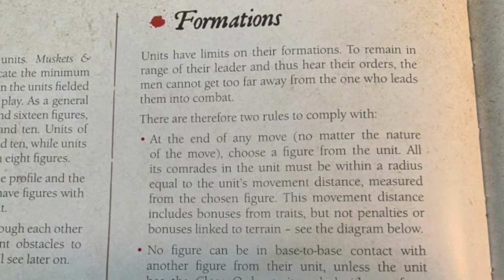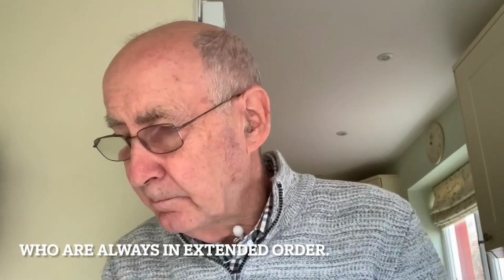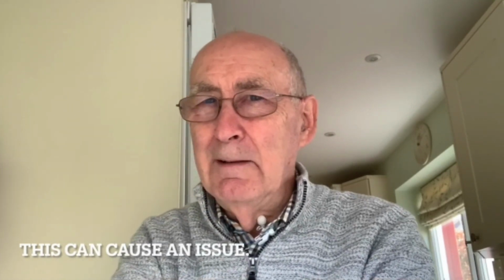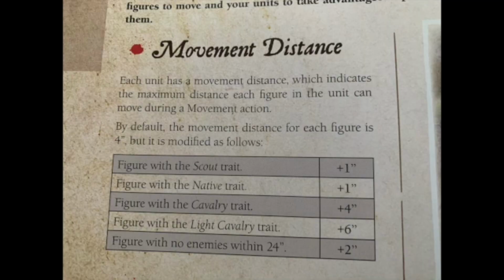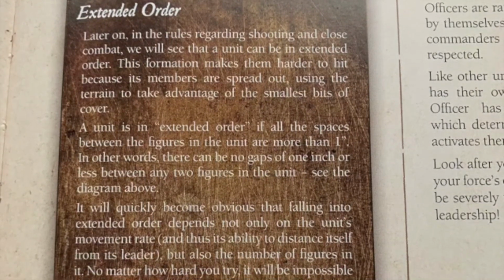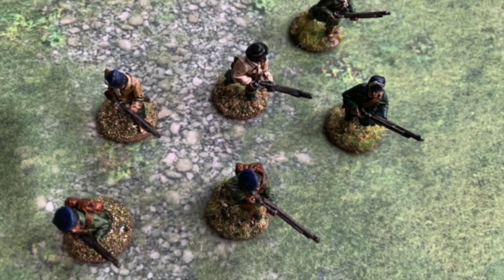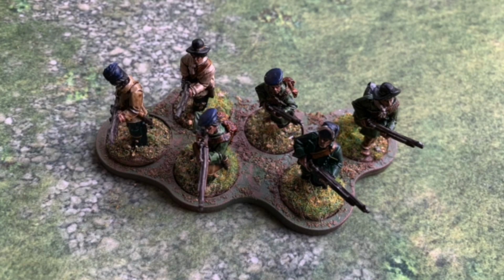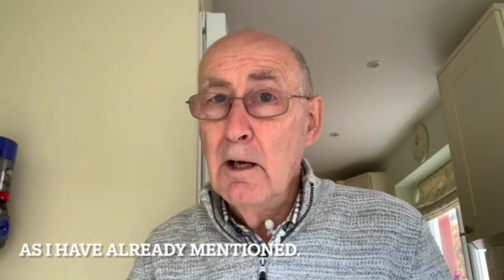Muskets & Tomahawks - House rule for skirmishers.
I play quite a bit of M&T but sometimes there are rules that are interpreted different ways. This first video looks at skirmishers moving into extended order, and what we now do at our club regarding movement trays (sabots).